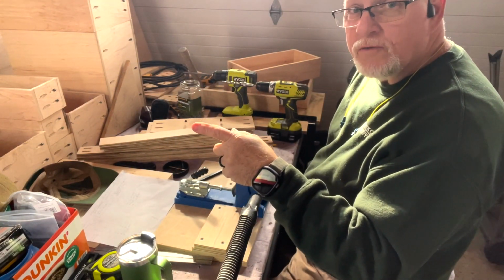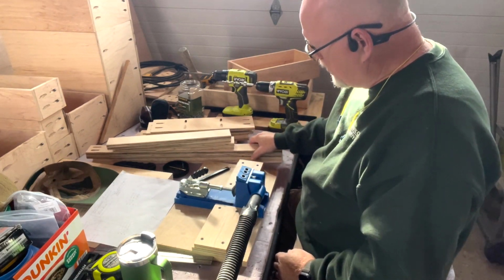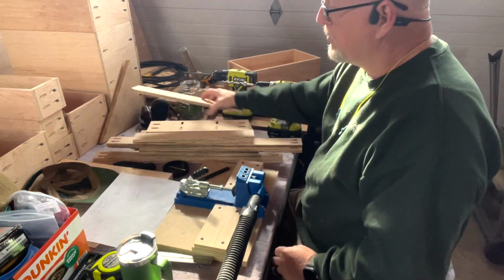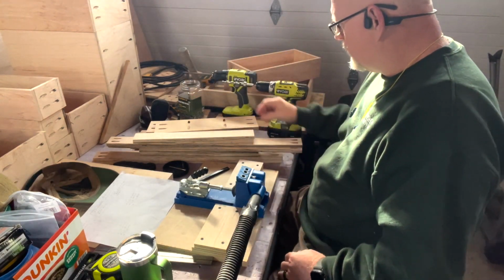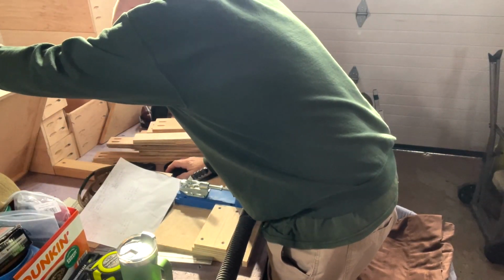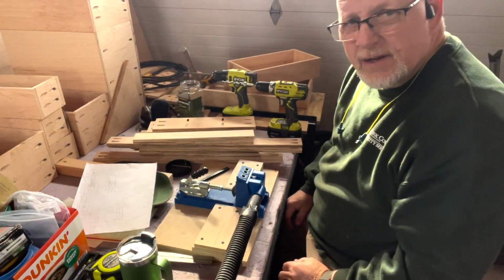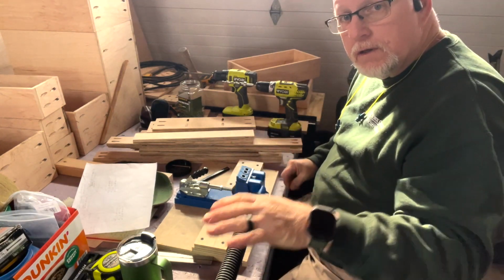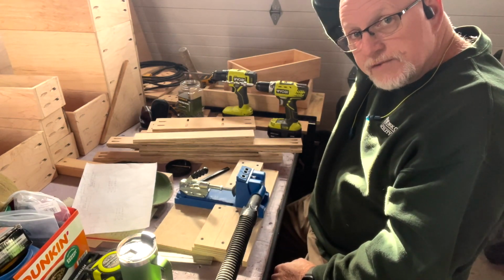A & J Livin' The Dream Episode 150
Spice drawers